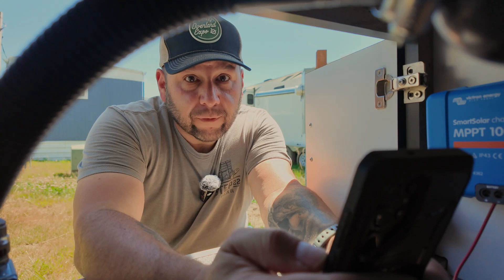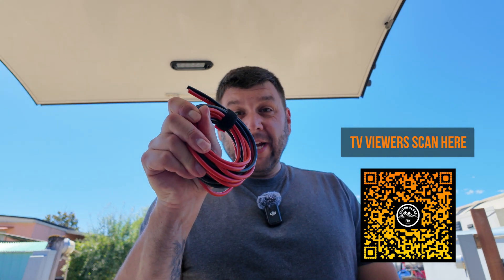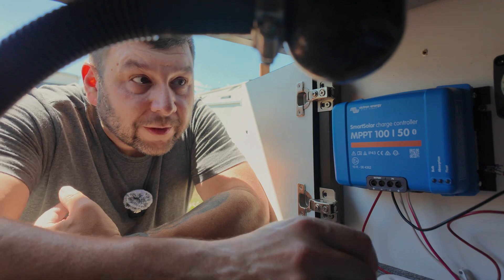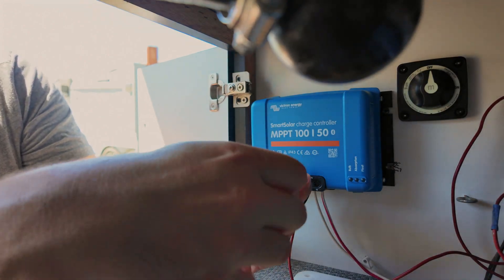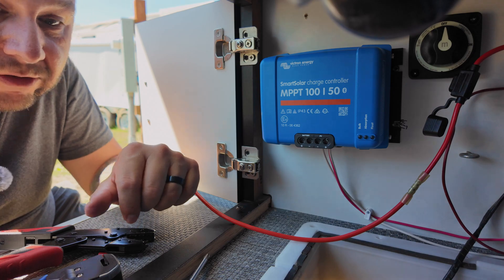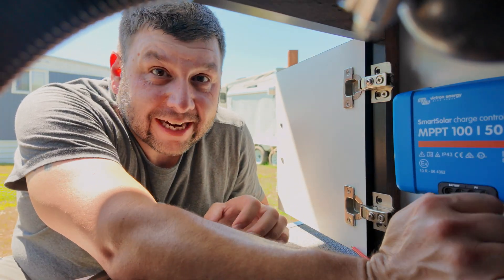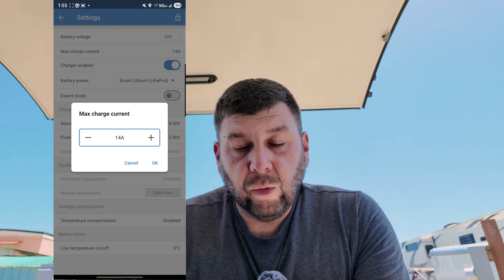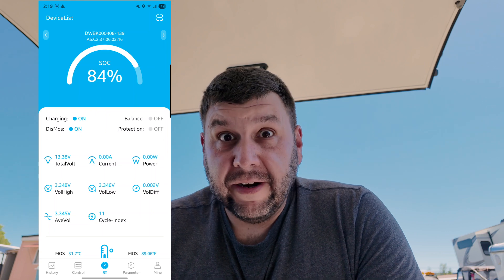Bluetti + Victron Update: The Simple Fix That DOUBLED Our Charge Rate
This one small wiring upgrade completely changed our Victron setup.
We’re now getting double the charging power, with the same gear.

In this quick update, I follow up on my Bluetti + Victron power combo install and finally tackle the wiring bottleneck I mentioned last time. We upgrade from 14AWG to 10AWG, clean up the cabinet install, and re-run the same 15-minute idle test… and yeah, the results speak for themselves.

⚡️ @BLUETTIOfficial Charger 1: ~450W
⚙️ Battery: ~405W
That’s what a good wire and fuse can unlock.

📺 Watch the original install here:
🔗 Bluetti + Victron: My New Off-Grid Power Combo

🔧 Gear Mentioned in This Video:
– Victron SmartSolar MPPT 100/50
– Bluetti Charger 1
– Terminal connector kit
– 10AWG 10' wire bundle
– 10AWG in-line fuse
– Klein Wire Strippers
– Klein Crimper Set

💬 Got questions about your setup? Drop them in the comments, I reply to as many as I can.

Some of the Gear We Use:

Camera Gear:

DJI Osmo Pocket 3 Creator Combo
Go Pro Hero 13 Black
Joby 3K Gorilla Pod
Neewer CM28 Wireless Lav Mics
DJI Mini 4 Pro

Highly Recommended Offgrid Power Solutions:

Anker Solix C1000 power station
Bluetti AC180 power station
Bluetti Charger 1 alternator charger
Ecoflow 220W Solar Panel
Victron 100/50 MPPT Charge Controller
10AWG 30' Solar Extension Cables